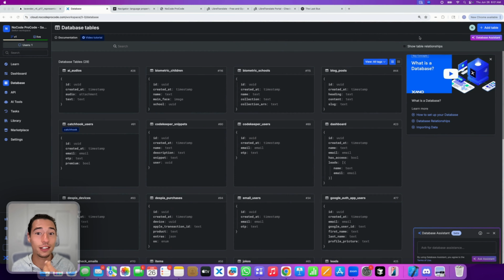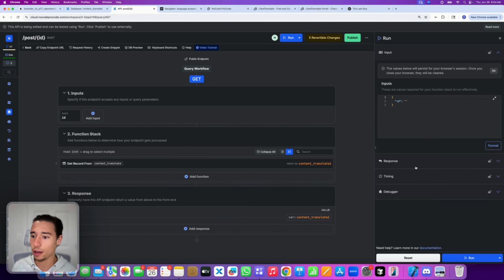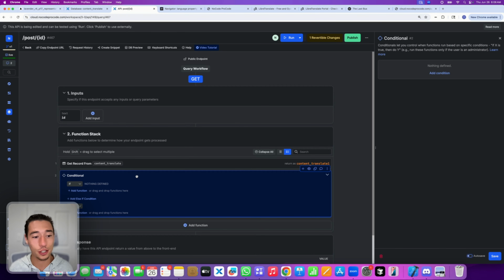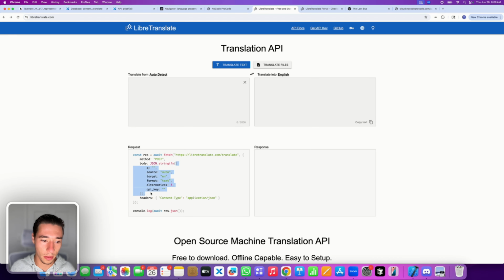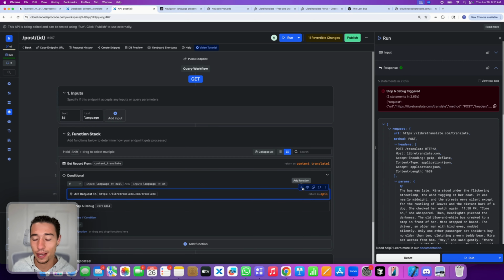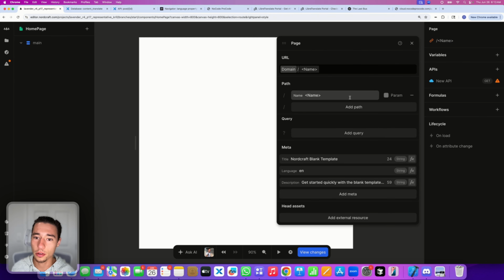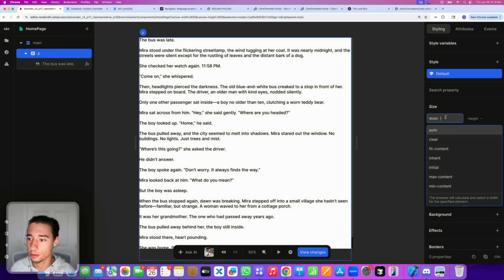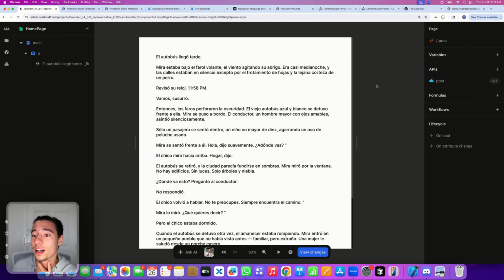CMS Localization in Nordcraft